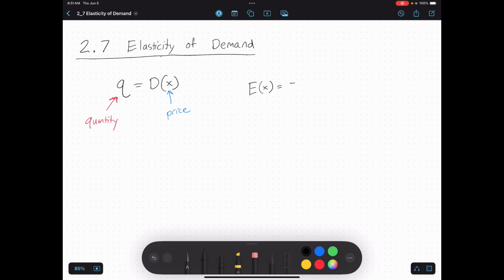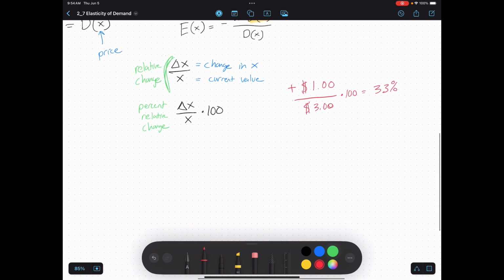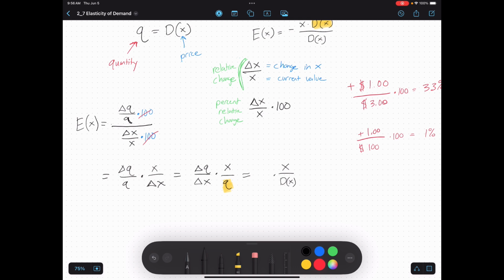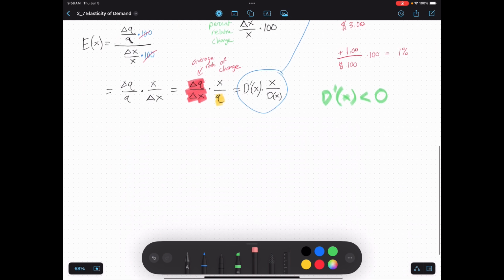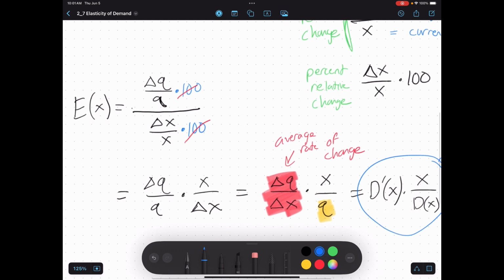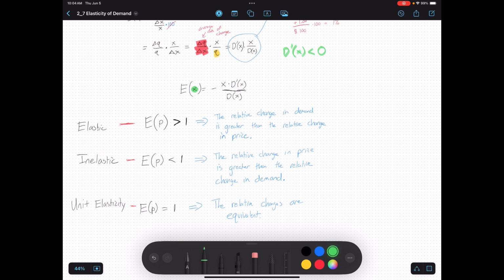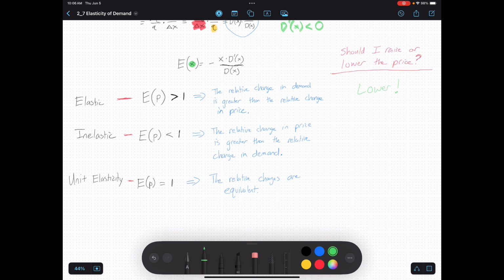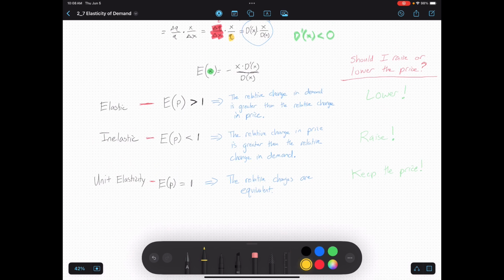2.7 Elasticity of Demand Concept